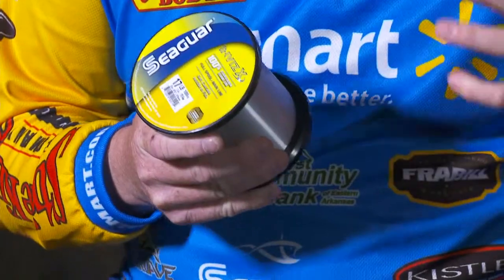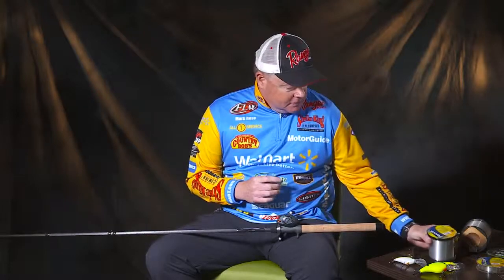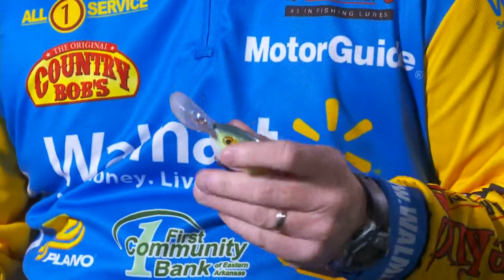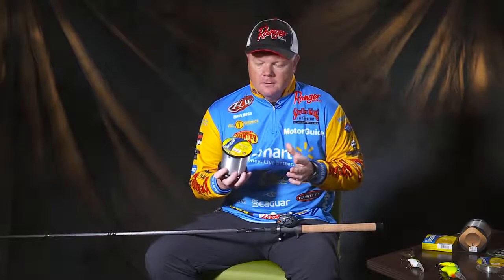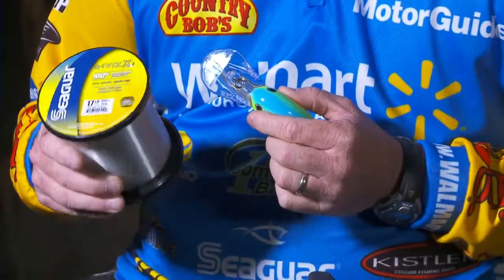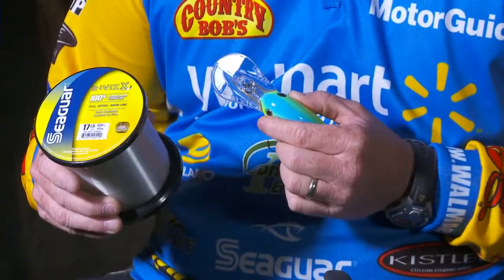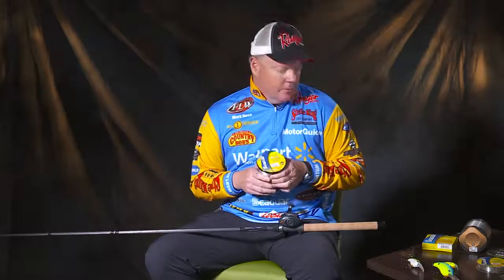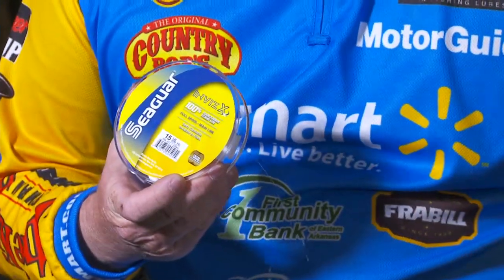Seaguar® Pro Tips - Line Choice For Open Water - Mark Rose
-- Seaguar pro-staffer and FLW Angler Mark Rose talks about the lines he like best for open water bass fishing —like Seaguar® InvizX® fluorocarbon.